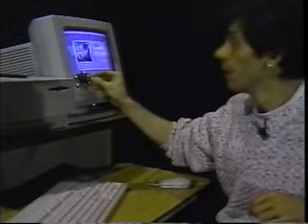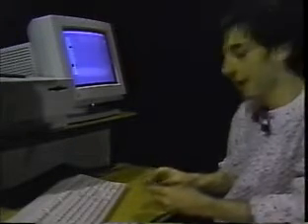Industry Standard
Art Skool Video: Industry Standard. Featuring Bob O'Connell in the role of Sebastian Lord, explaining how to use Photoshop on a Macintosh. This piece was shown at the CREDAC and BANDIT/MAGE shows in France.

Old, analog and in need of shortening to perhaps 5:00 minutes. Still beautiful and hilarious. "Now that's fast."

By Josh Gigantino, Bob O'Connell and Sarah Sorg, shot from 3AM-6AM in the Video Lab originally for a Video Envy show, in 1994 or '95.